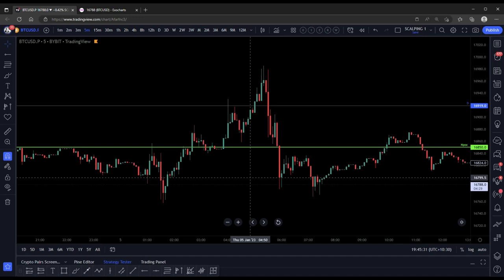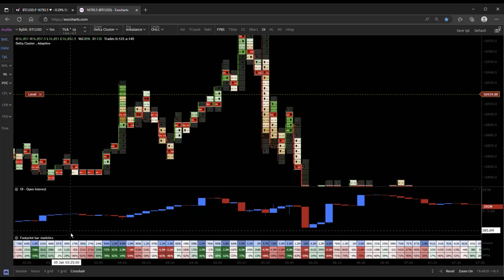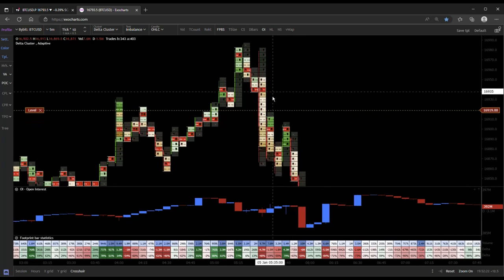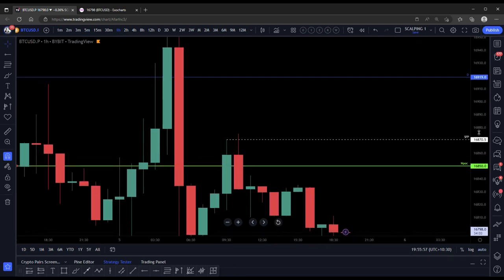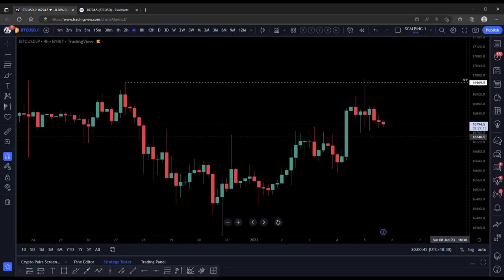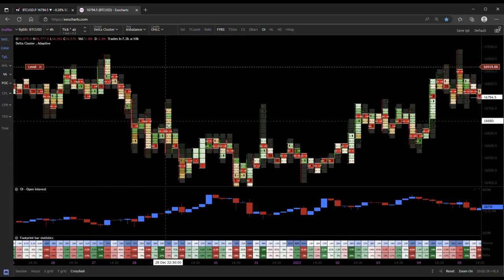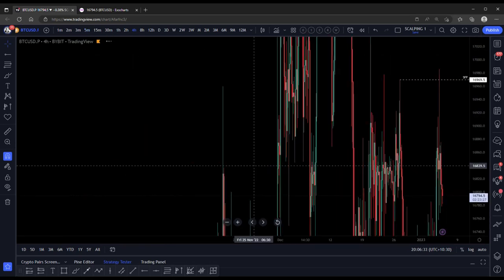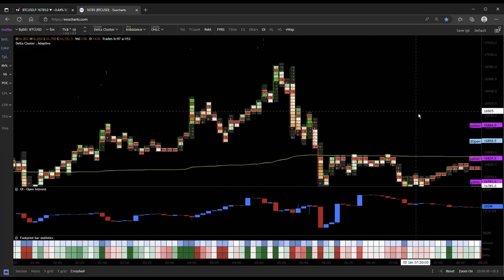Trading SFP's with EXO charts sniping LTF 1 to 5min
How i trade sfps ltf and htf with exo charts